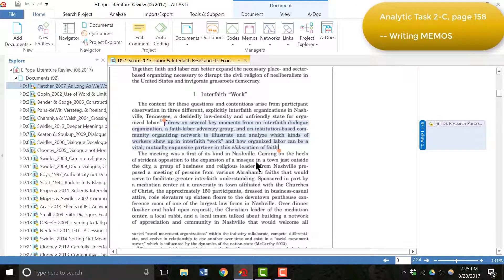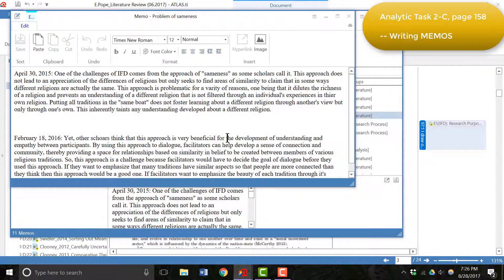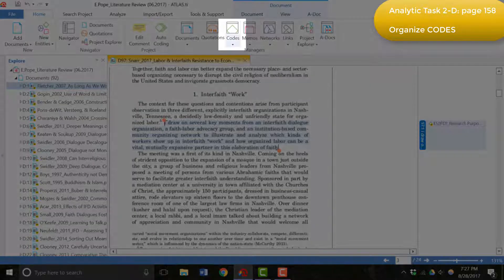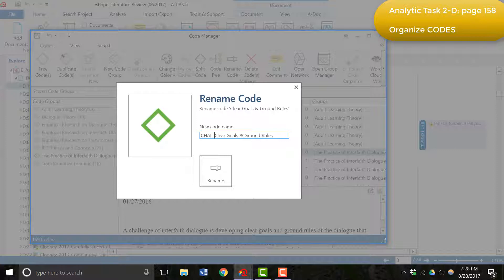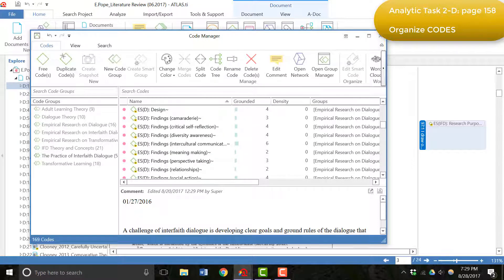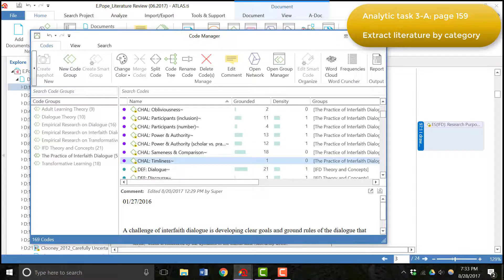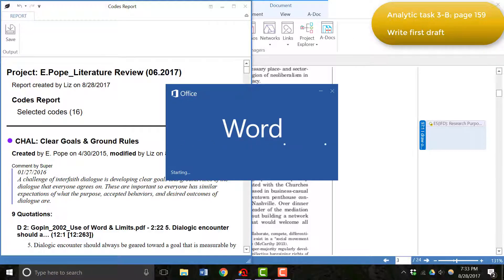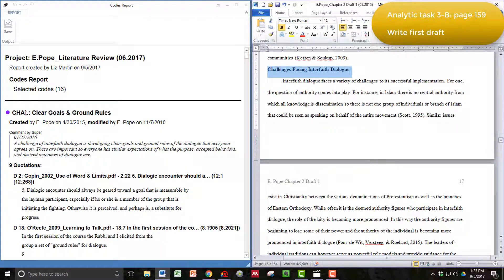Using ATLAS.ti for a literature review - Part 2 | Qualitative Data Analysis Services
Online tutorial of using ATLAS.ti to undertake a literature review - part 2/5